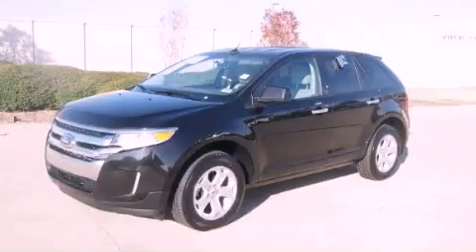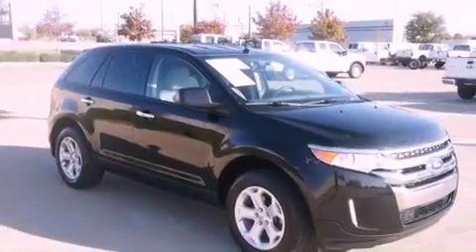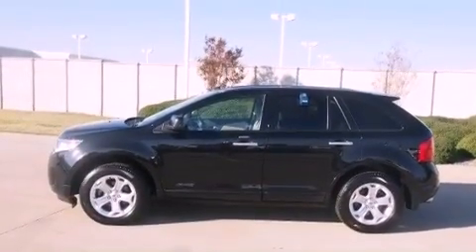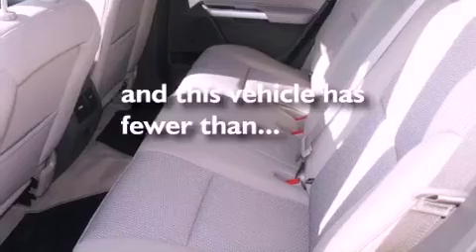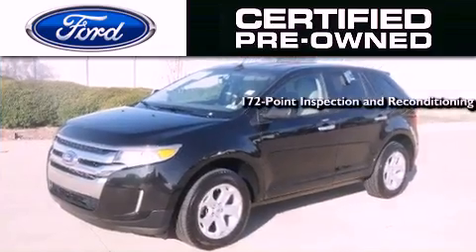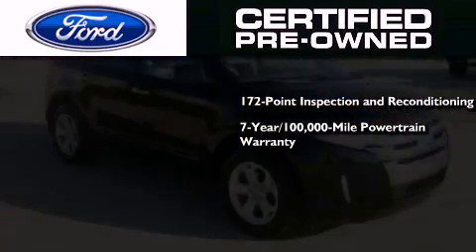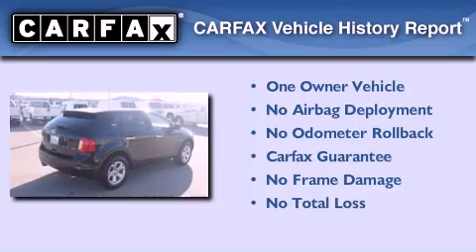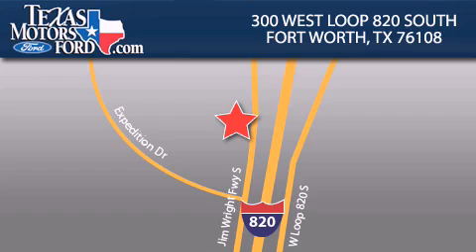Certified 2011 Ford Edge Arlington TX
Year : 2011
 Make : Ford
 Model : Edge
 Engine : Gas V6 3.5L/213
 Trans . : Automatic
 Exterior : Tuxedo Black Metallic
 Miles : 28,525
 Interior : Medium Light Stone

 300 West Loop 820 South

 2011 Ford Edge Fort Worth TX